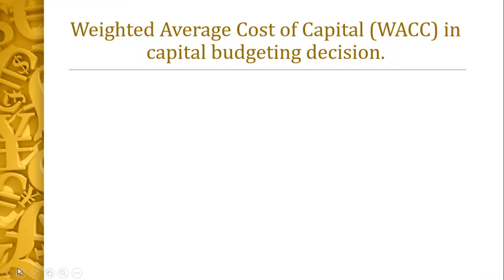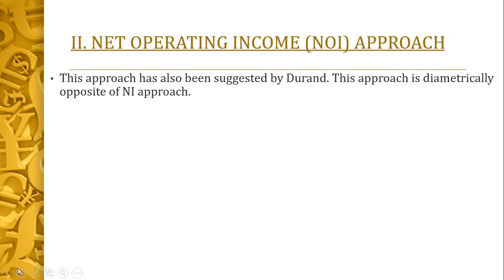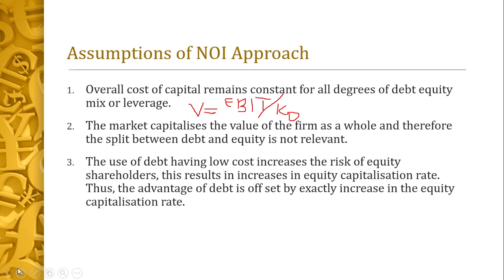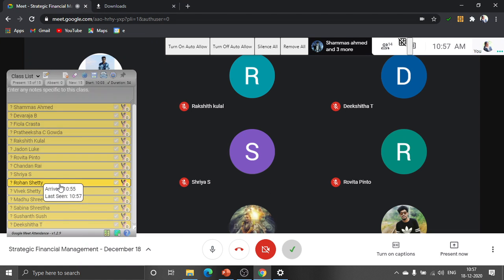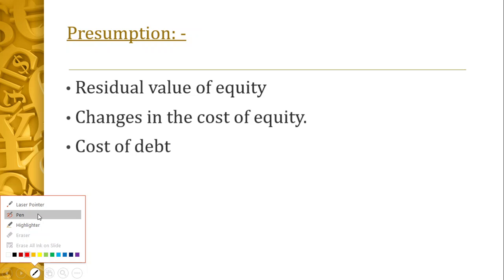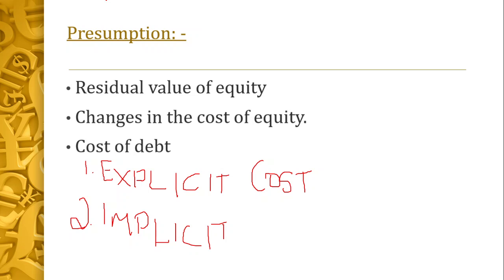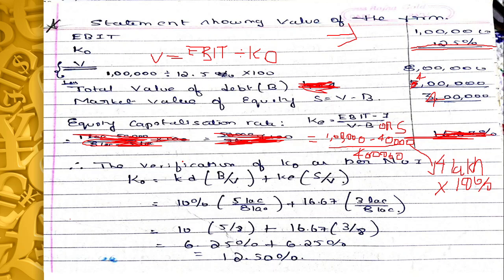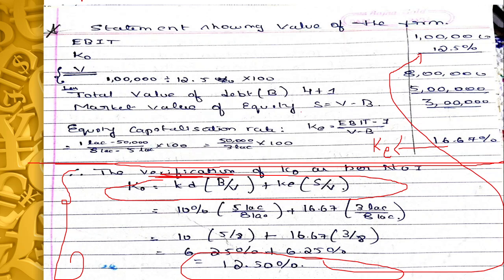Strategic Financial Management - Session 41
MBAS 504: Strategic Financial Management

Chapter 3 - Capital Structure
Topics Included
* Net Operating Income - Part 1